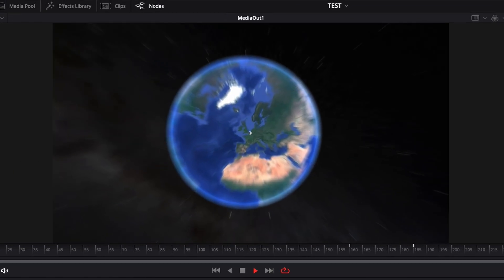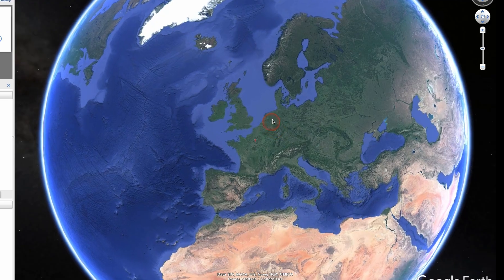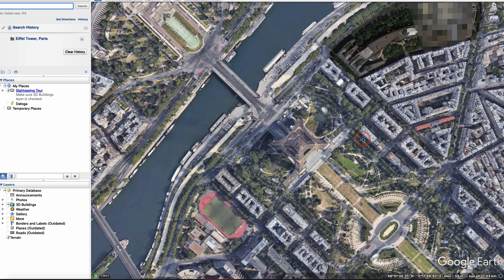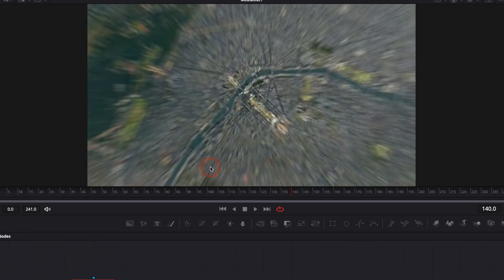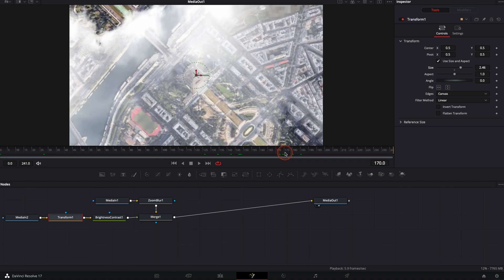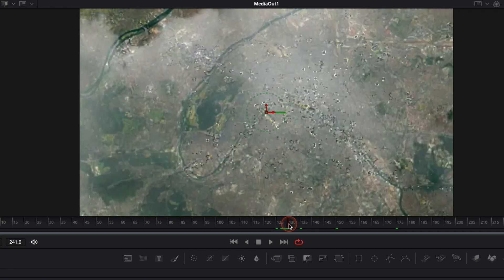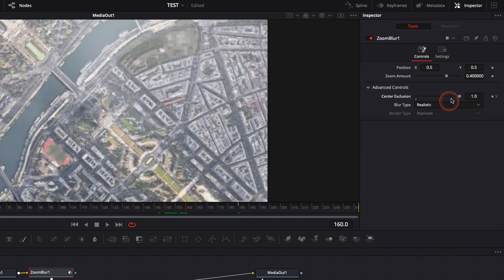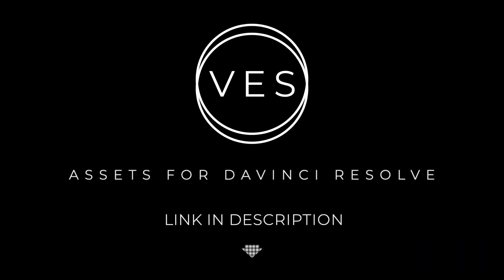Map Zoom Effect Tutorial in Davinci Resolve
In this Davinci Resolve Tutorial for beginners, you'll learn how to create a map zoom effect

In this tutorial, you'll see how you can create a map zoom effect or map zoom transition using Google Earth and Davinci Resolve. It's very easy to do and requires very little animation.

00:00 - Intro
00:15 - What you need to create this map zoom effect
01:12 - Screen record google earth pro location
03:10 - Clean up your clip
04:00 - Create the map zoom effect in Fusion